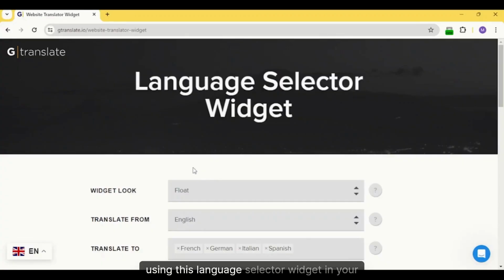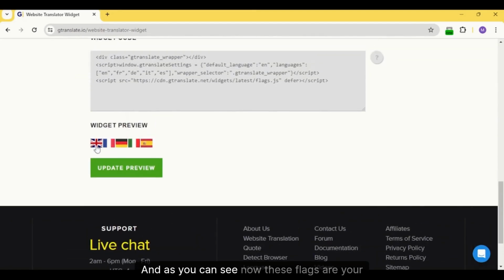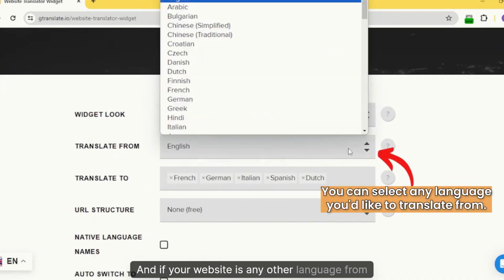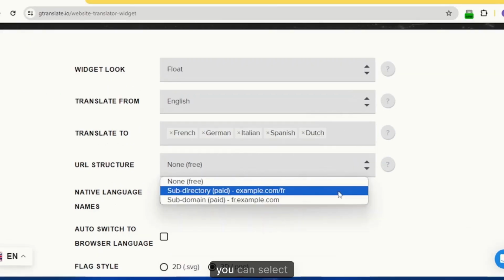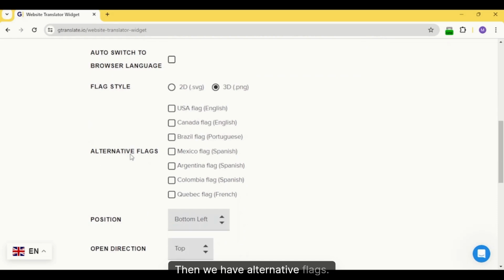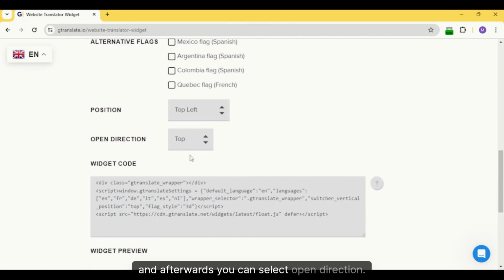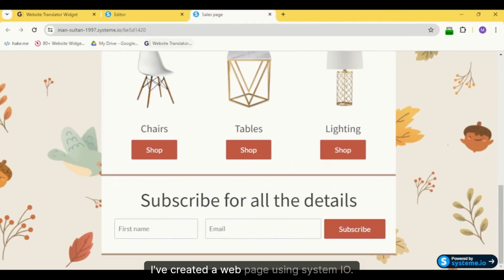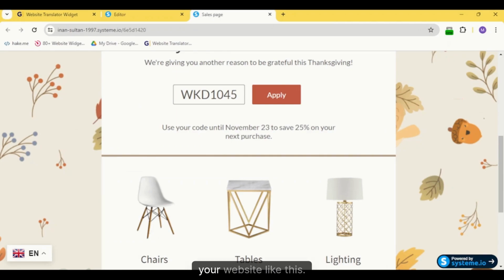How to Translate your Website Automatically (Multi-language Website Widget)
Want to make your website accessible to a global audience?

In this tutorial, we'll show you how to integrate a free multilingual website widget that enables users to instantly translate your site with just one click! 🌎✨

👉 No coding required – just copy and paste!
👉 Works with WordPress, Kajabi, Squarespace, Systeme.io, and more!

💡 What You’ll Learn in This Video:
✔️ How to integrate a translation widget on any website
✔️ Best practices for website translation
✔️ Common issues with translating text in images
✔️ How to embed the widget’s HTML code

00:00 Introduction – How to Make Your Website Multilingual
00:31 Important Considerations for Website Translation
00:55 Website Compatibility & Integration Overview
01:44 Step-by-Step Guide to  Setting Up Translation Preferences & URL Structures
04:58 How to Copy & Paste the Widget Code into Your Website
05:56 More Website Tutorials & Next Steps